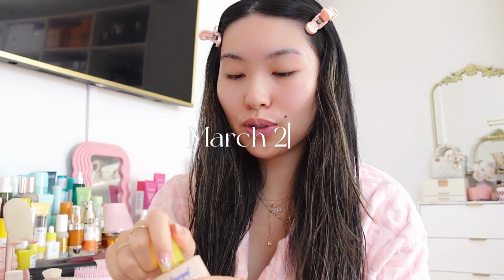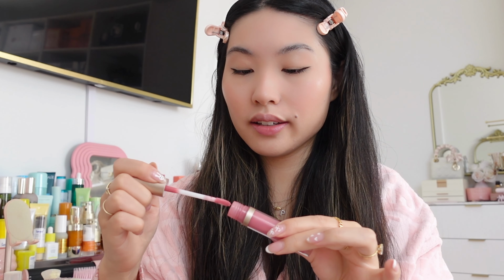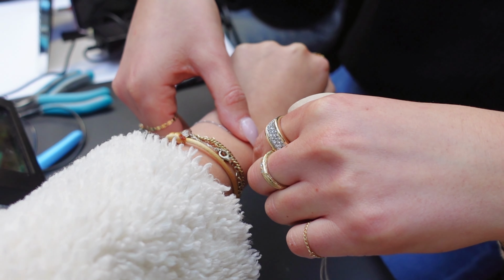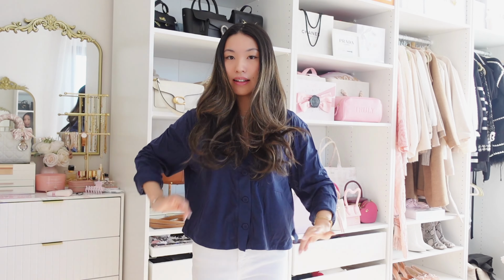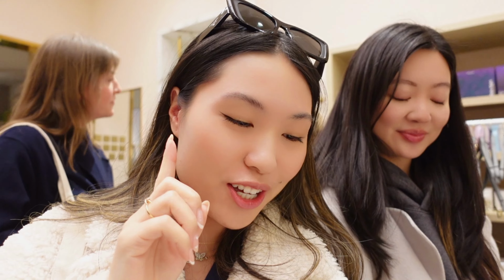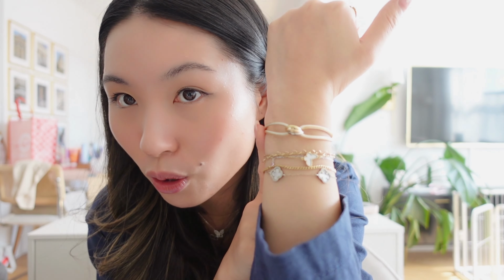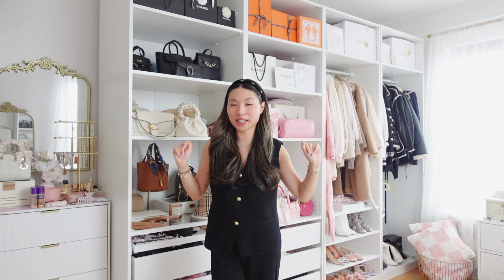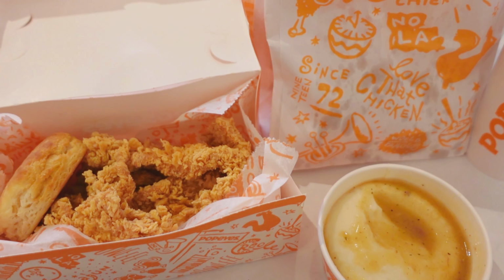DAY IN MY LIFE AS A FULL-TIME CONTENT CREATOR IN NYC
day in my life as a full-time content creator living in NYC

3/21
* Had the dreamiest lunch with Estee Lauder at Waverly Inn in the West Village

Outfit:
Dress from Heiress
Coat: Uniqlo
Shoes: Dior

3/22
* Spent the morning with Lunya at the Goop store in SoHo

Outfit:
Top: Lunya
Jeans: Amazon
Coat: Uniqlo

* Stopped by the Cartier store to switch out my trinity bracelet cord
* Went to an event with Dr. Dennis Gross

Outfit:
Two Piece Set: TJMaxx